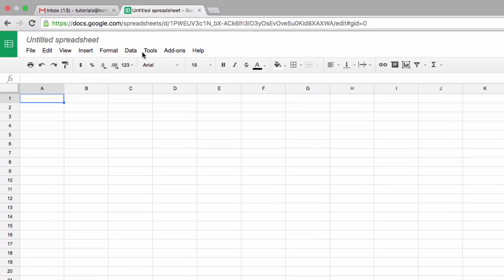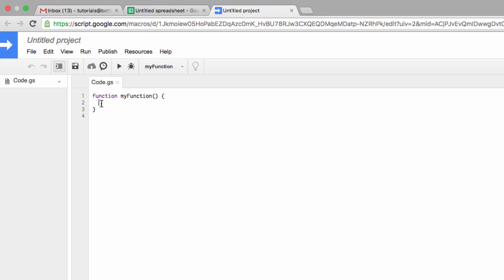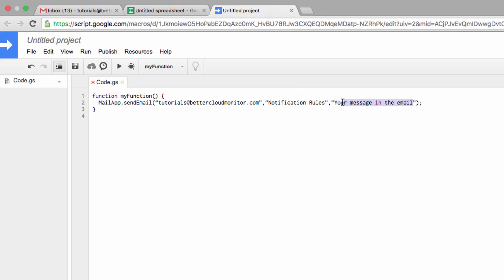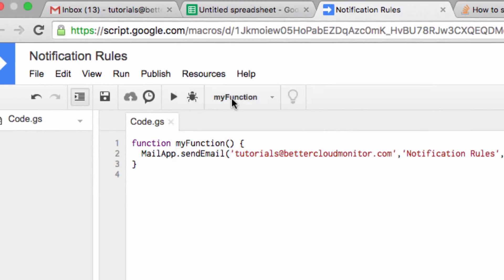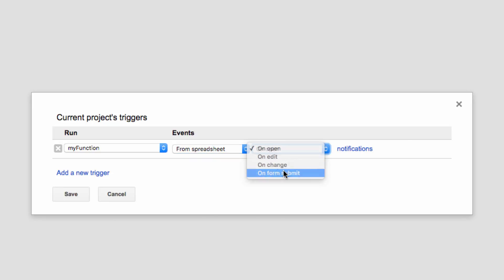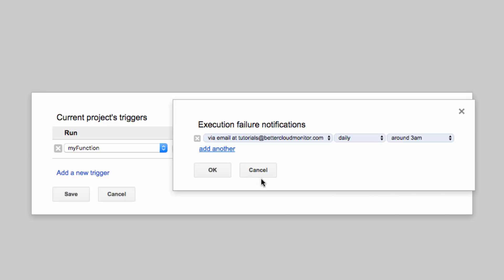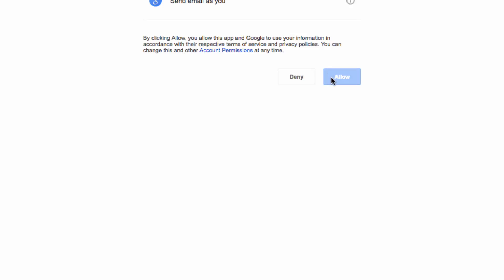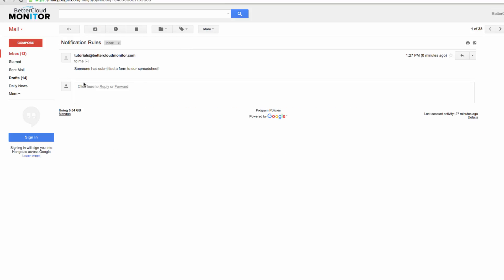Notification Rules Workaround For the New Google Sheets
While there are a lot of things to like about the new Google Sheets, some much loved features have yet to make the transition as of this post. One of the most notable missing features is Notification Rules. In the old Google Spreadsheets, notification rules allowed you to send an email notification after a number of actions had been taken inside a Spreadsheet.

While the feature has yet to make it to the new Google Sheets, there is an easy workaround available that takes very little time to set up. The workaround involves Google Apps Script, and this is a wonderful opportunity for those of you who have yet to give it a try.